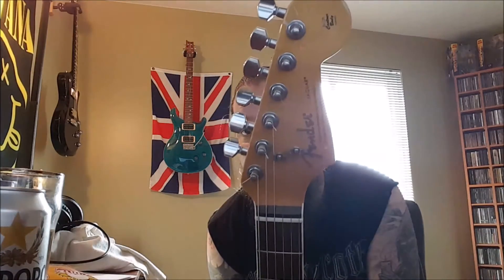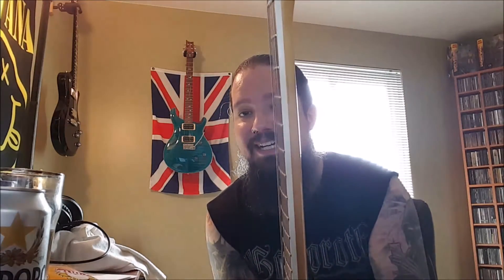Fender Kurt Cobain Jaguar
MY over view of the Kurt Cobain Jaguar